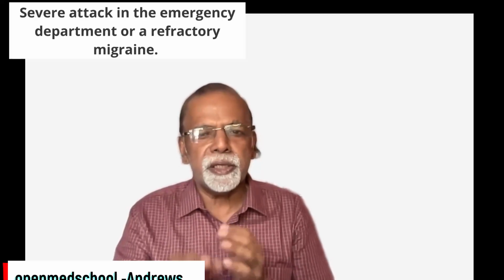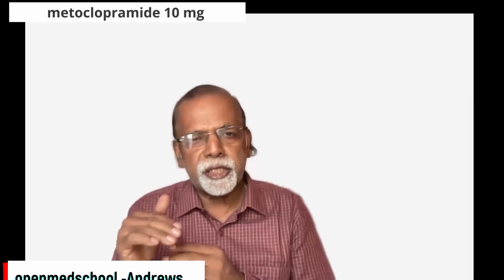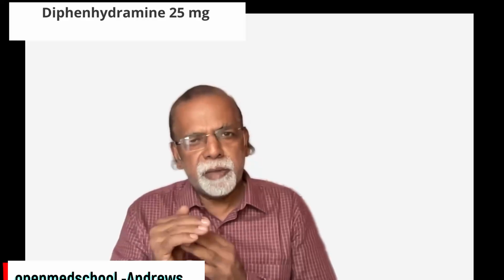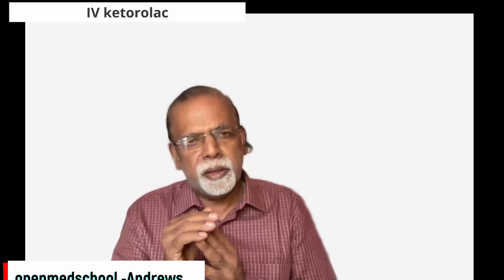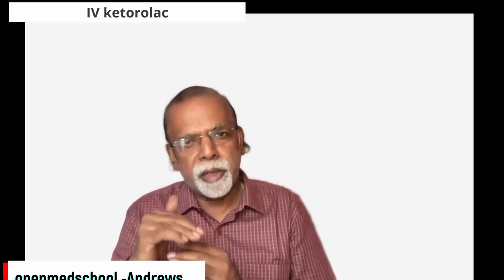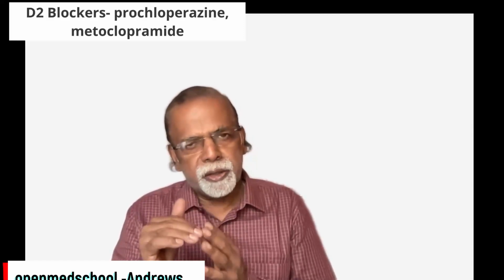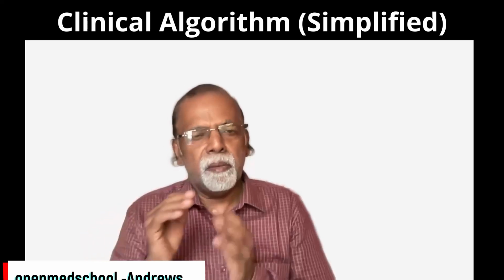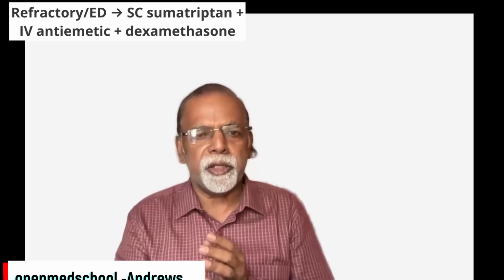IM17.Migraine -Abortive Therapy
“Treatment of migraine includes acute therapy to abort attacks and preventive therapy for patients with frequent or disabling headaches.”
I. Abortive (Acute) Therapy

Rapid pain relief
Restore function
Minimize recurrence
Avoid medication overuse
 Simple Analgesics (Mild Attacks)
Paracetamol
NSAIDs (Ibuprofen, Naproxen, Diclofenac)
Davidson states:
“Simple analgesics and NSAIDs are effective in mild to moderate migraine.”
Best when taken early in attack.
2Triptans (Moderate–Severe Attacks)
Examples:
Sumatriptan
Rizatriptan
Zolmitriptan
Mechanism:
5-HT1B/1D receptor agonists
Inhibit trigeminal neurotransmission
Reduce CGRP release
Harrison notes:
“Triptans are selective serotonin receptor agonists that are highly effective in aborting migraine attacks.”
⚠ Contraindicated in:
Ischemic heart disease
Uncontrolled hypertension
Hemiplegic / brainstem migraine
3Ergot Alkaloids
Ergotamine
Dihydroergotamine
Less used now due to adverse effects.
CMDT mentions:
“Ergot derivatives may be effective but are limited by side effects and contraindications.”
4Antiemetics (Adjunct)
Metoclopramide
Domperidone
Improve gastric emptying and drug absorption.
5Newer Acute Therapies
CGRP receptor antagonists (Gepants)
5-HT1F agonist (Lasmiditan)
Reflect modern neurobiological understanding.